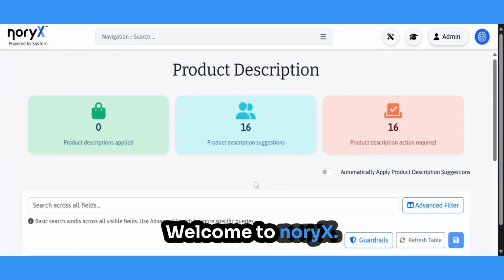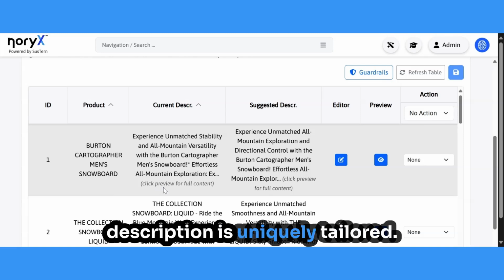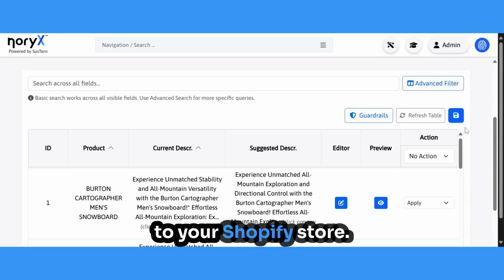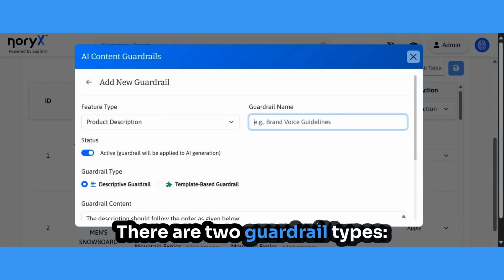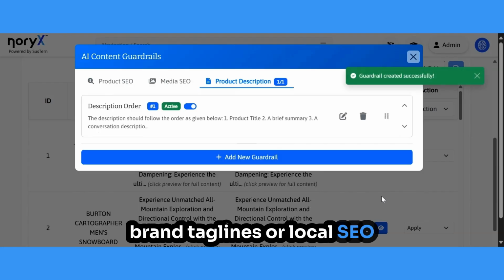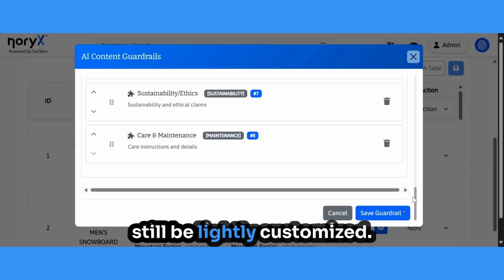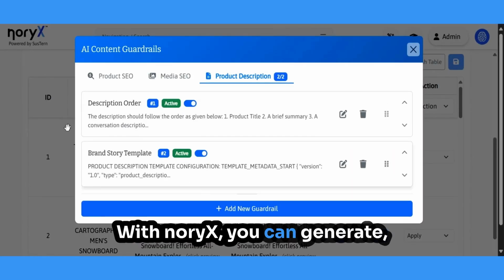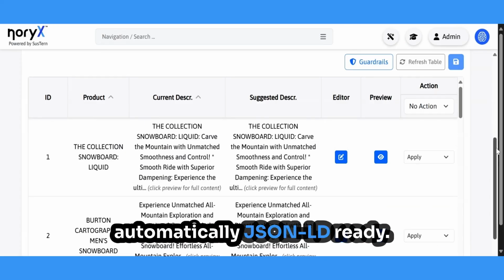How to Use noryX Product Descriptions + Guardrails | AI SEO for Shopify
Welcome to noryX. In this tutorial, we’ll walk you through how to use the Product Description feature and the advanced Guardrail system to make your Shopify store AI-commerce ready.

🔹 What you’ll learn in this demo:

How noryX automatically generates tailored product descriptions based on your SKUs and brand context

Editing, previewing, and applying AI-suggested product copy directly to Shopify

Using Auto-Apply to update SKUs at scale

How Guardrails enforce proven structures for persuasive, SEO-optimized content

Descriptive Guardrail: six-part framework (Title, Summary, Conversational Copy, Benefits, Features, FAQ)

Template-Based Guardrail: ready-to-use structures for E-commerce, Technical B2B, or Brand Storytelling

Why every description is JSON-LD ready (future-proofing your catalog for Google AI Overviews, ChatGPT, Perplexity & more)

With noryX, you can:
✅ Save time writing product copy
✅ Ensure consistency across your catalog
✅ Optimize for SEO + Generative AI engines
✅ Scale content for growth with lean D2C teams